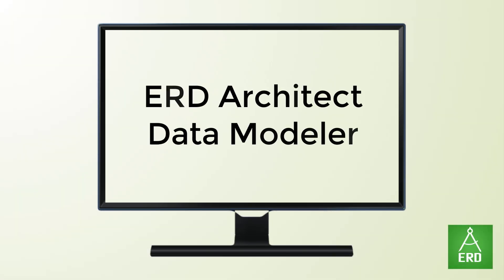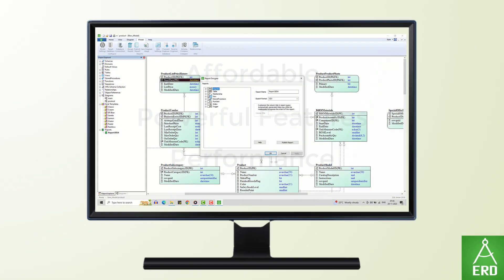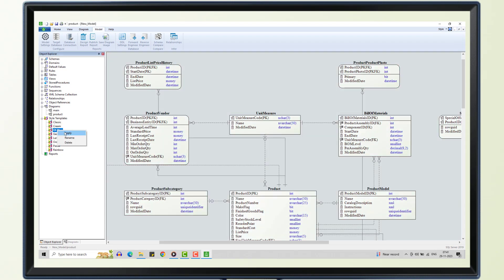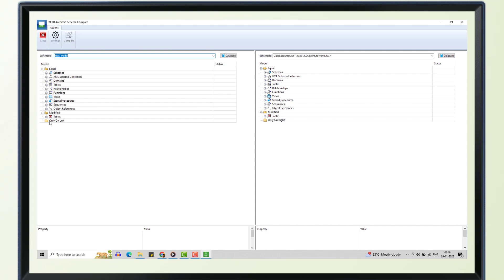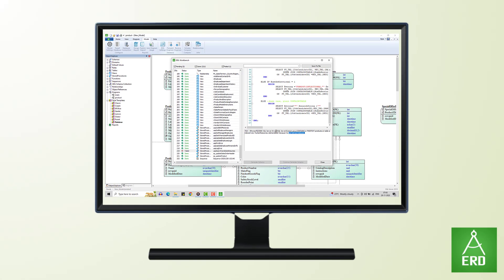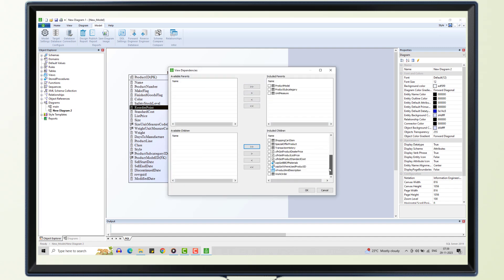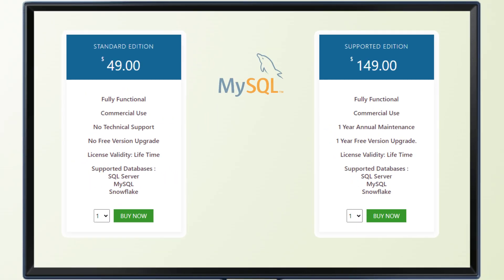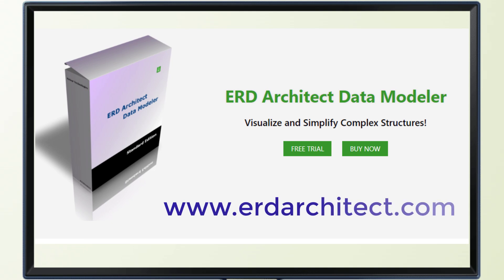The most affordable Data Modeling Tool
Create illustrative sketches, such as entity-relationship diagrams, workflows and use case diagrams.
Forward Engineer,Reverse Engineer
Compare models or databases to visualize the differences
Build intuitive reports and data dictionary from various visualizations and objects to understand and communicate complex data sets,its relationships, business rules and the overall semantics of the system.